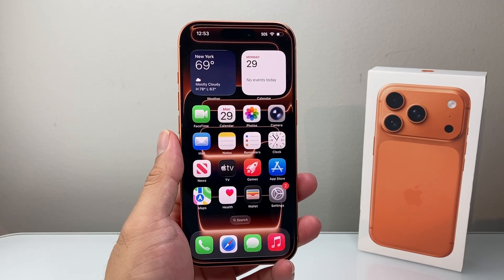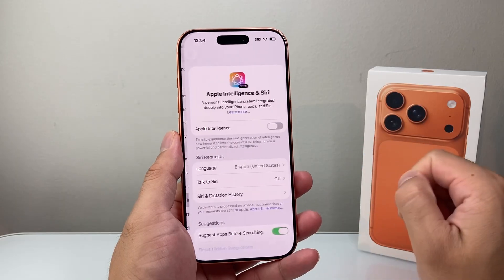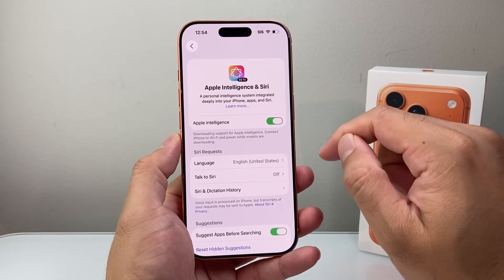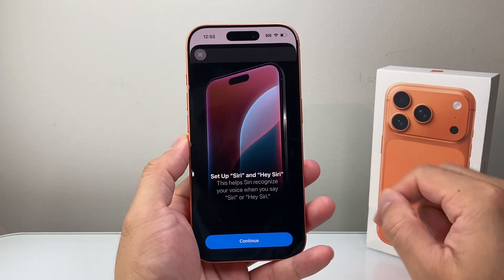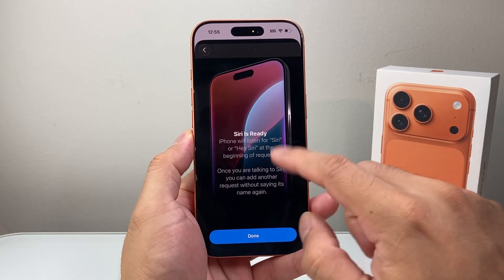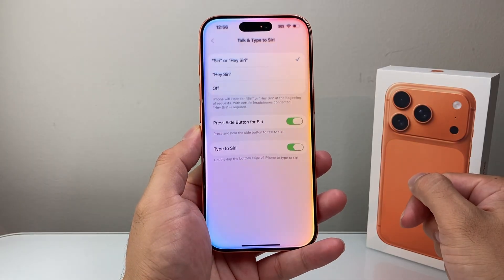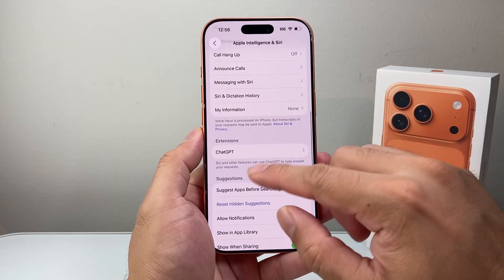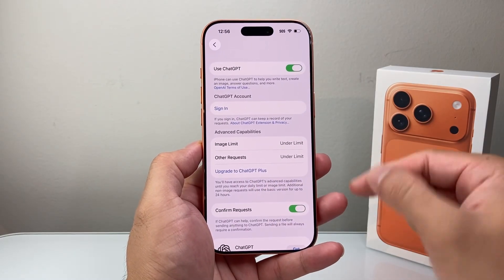How To Use Apple Intelligence On iPhone 17 Pro / Pro Max / Air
Here's how to use Apple Intelligence on iPhone 17 / 17 Pro / 17 Pro Max / Air.